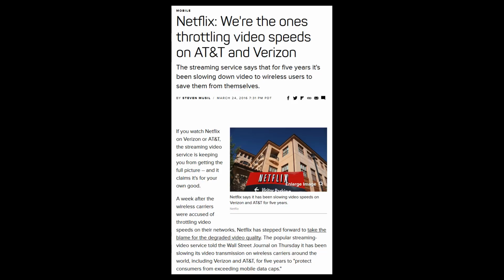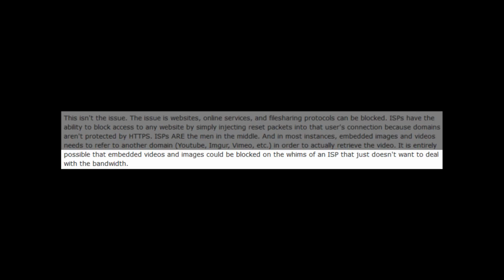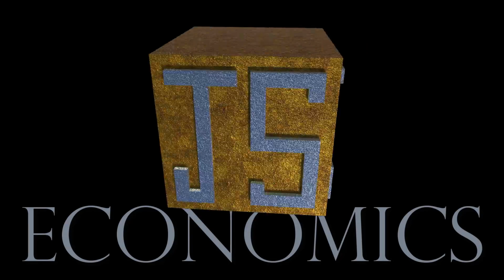You've been lied to about net neutrality.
FCC report showing percentages of developed census blocks: file:///C:/Users/josh_/Downloads/DOC-340664A1.pdf